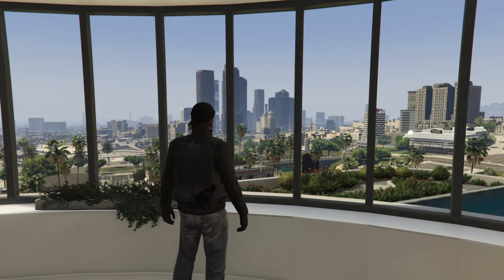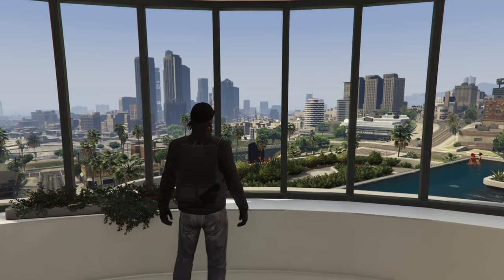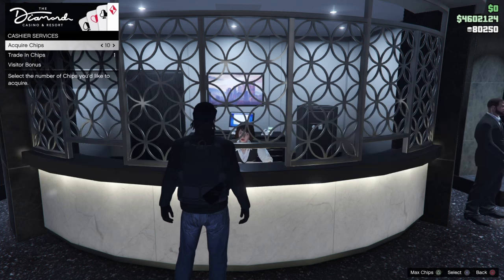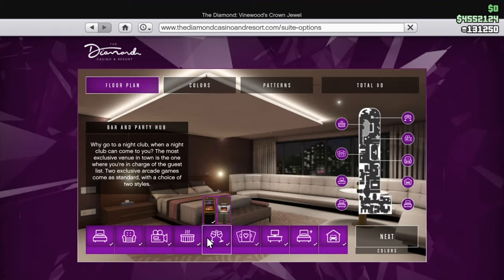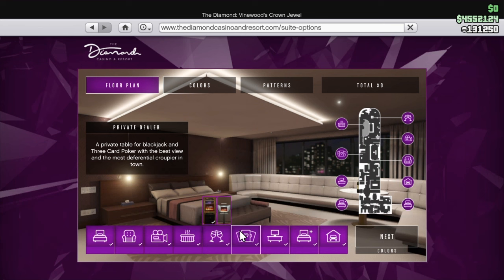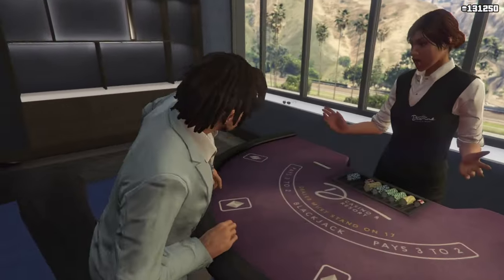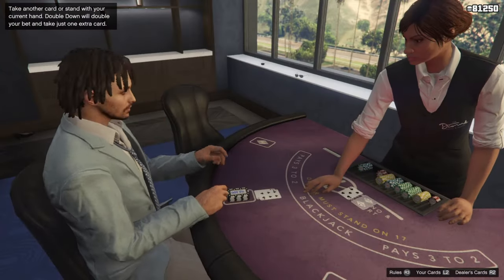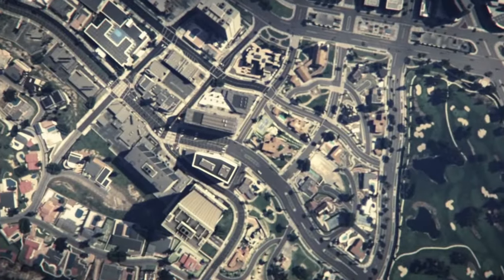*INFINITE MONEY GLITCH IN GTA MAKES MILLIONS* (Ps4/Ps5 Xbox)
Get infinite money in gta online like and follow plz